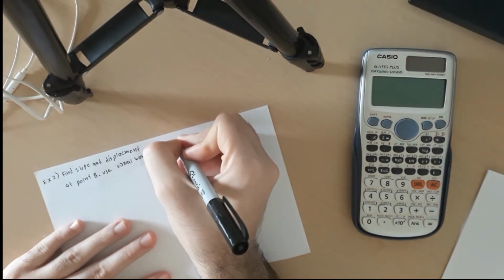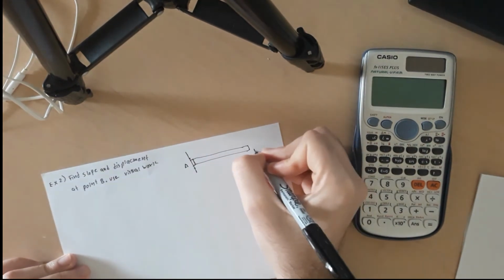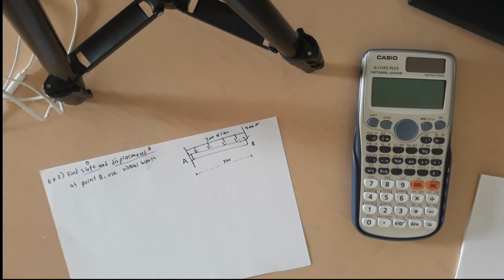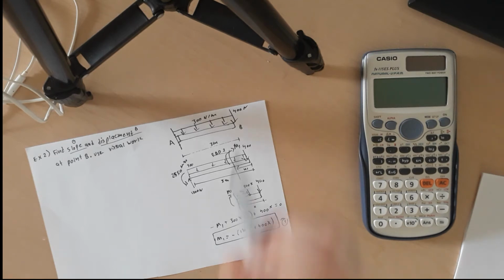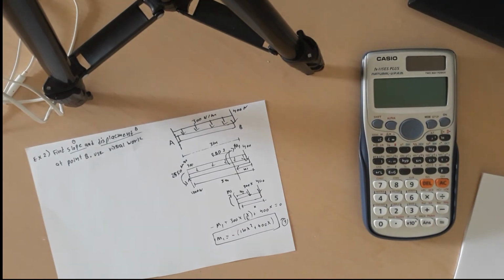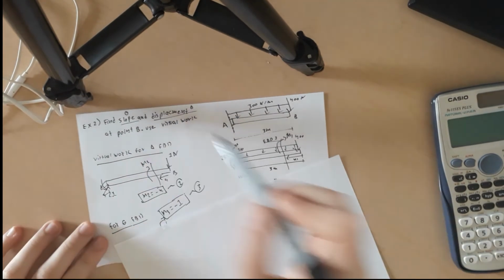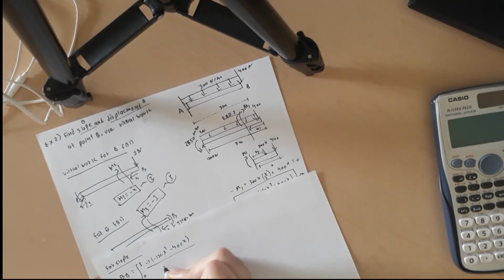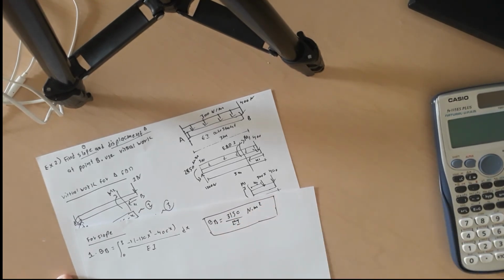Method of Virtual Work - Structural Analysis Example two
A brief explanation of the principle of virtual work and a description of the process to calculate deflections in structures using the method of virtual work

Hi there! New to Royalsoft? If so, here's what you need to know -- This channel creates videos on LOTS of topics so
If You like this video follow us for more.▶😍😀

Please contact by leaving a comment with or name or email.